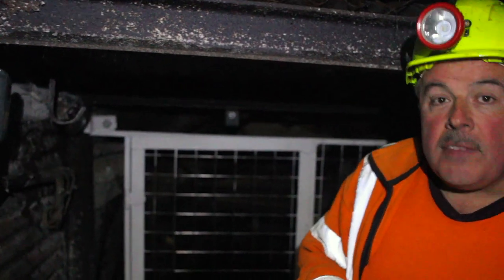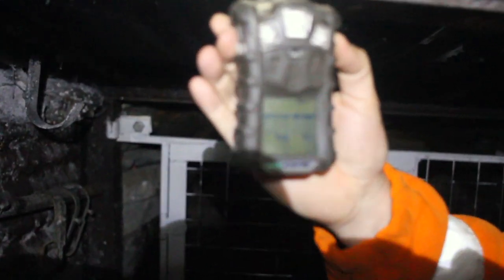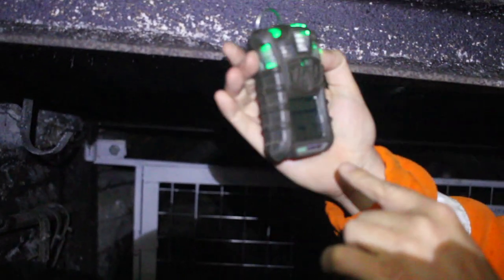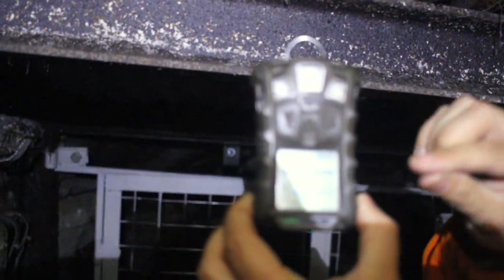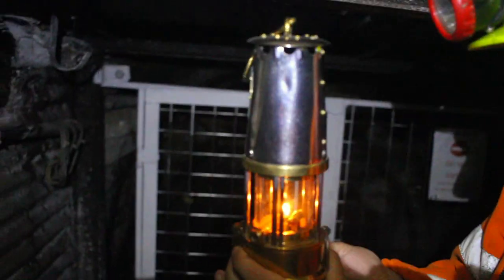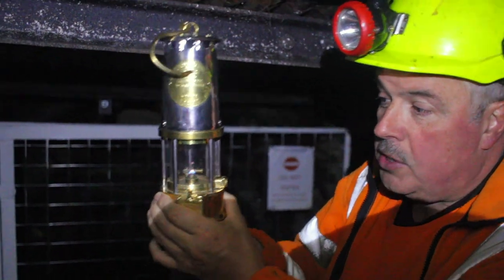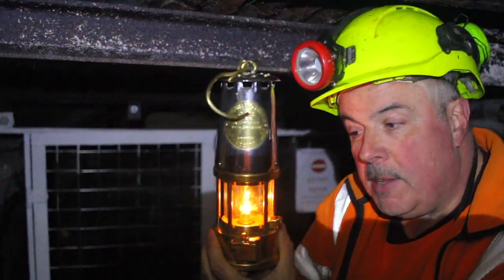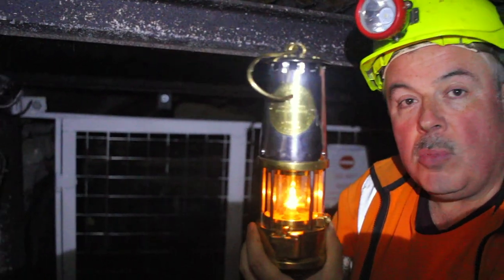MinerMonday: Underground Special!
We're back again with MinerMonday, this time underground! Tune in to see Pete explore the different gas detectors that you'll see our guides carrying while on an underground tour!

Head over to our Virtual Museum to discover more about the flame safety lamp, have a go at a wordsearch and even discover more about an exciting upcoming exhibition coming soon to the Museum!